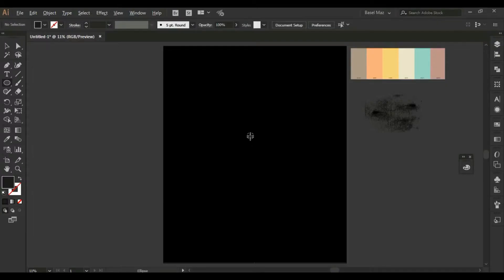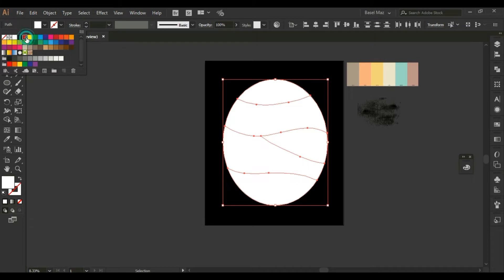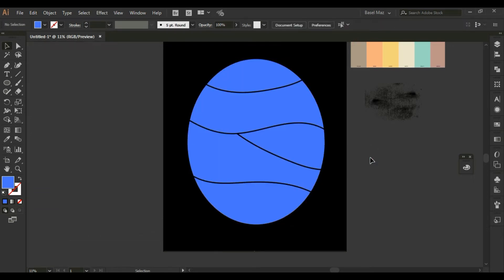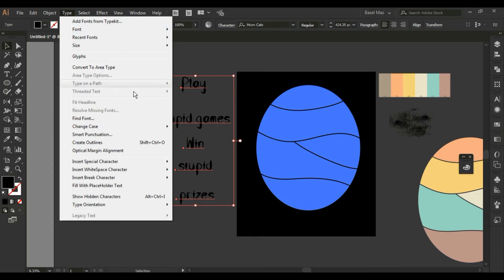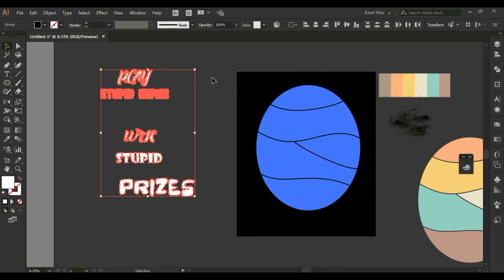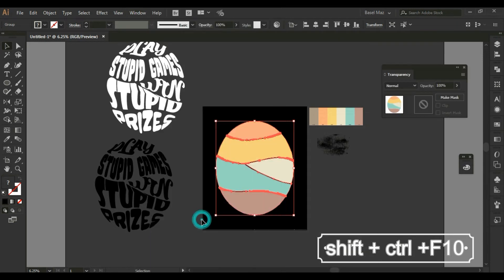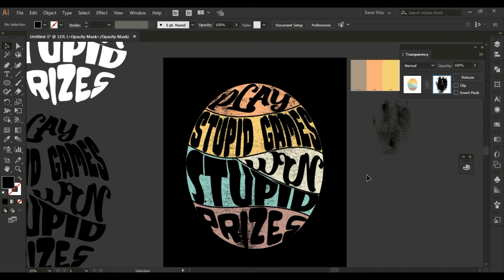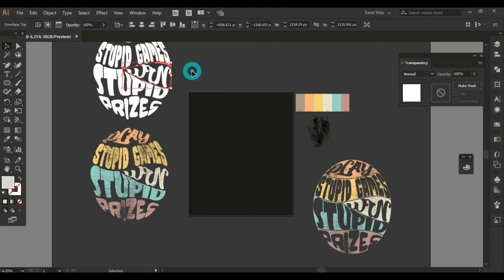Adobe illustrator T-shirt Design Tutorial | Tshirt design tutorial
In This Tutorial, I will show you the T-Shirt design process from start to finish. Hope you'll enjoy the tutorial.

Play stupid games, win stupid prizes! - Vintage Typographic
► I hope you'll learn something from it. :)
Hi, I am Base Maz I am a professional graphic designer. I love doing my work. I do a lot of designing for Social Media Banners, Brochures, Flyers, Postcards, Banners, birthday cards, Tshirts, Letterheads, Infographics, business cards, etc.
All my links in LinkTree